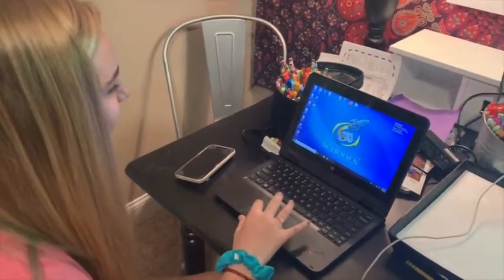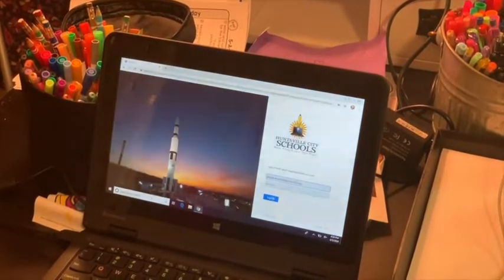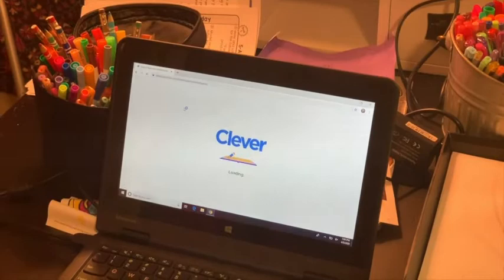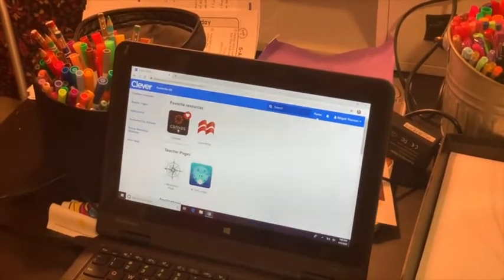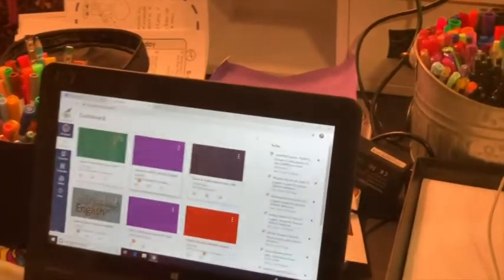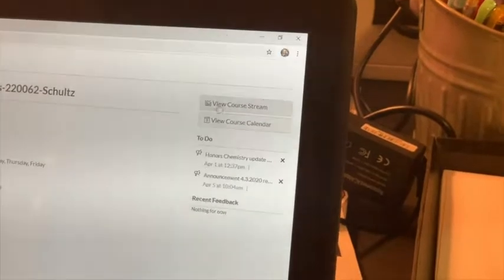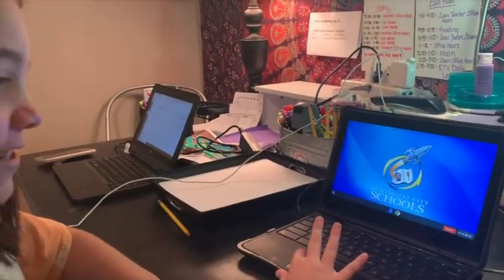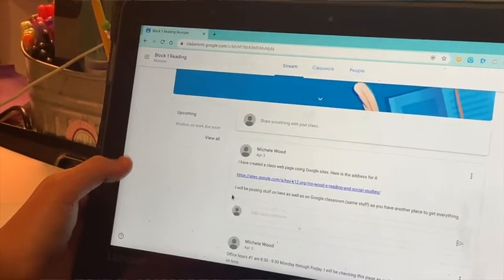DrT Virtual Open House 4 6 20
Academy for Science & Foreign Language Middle